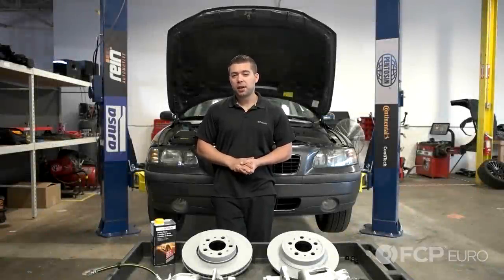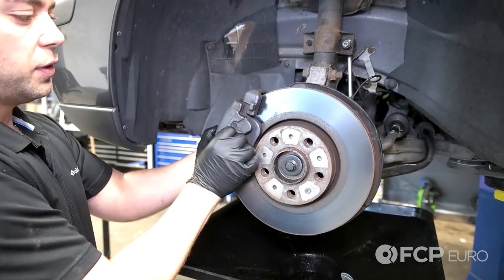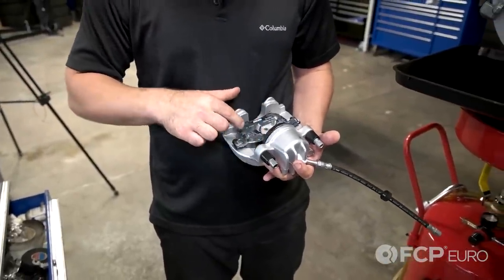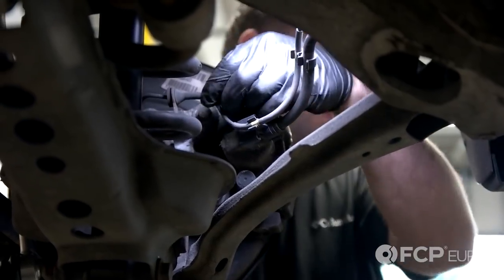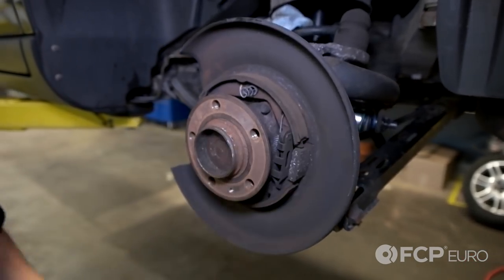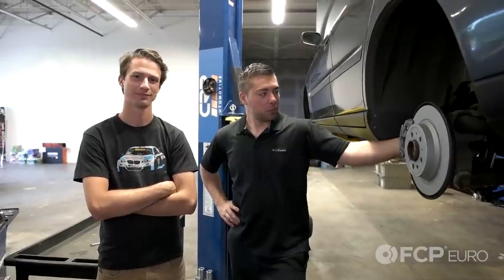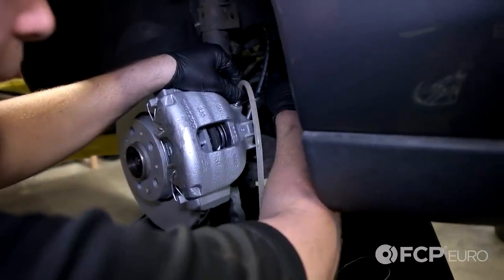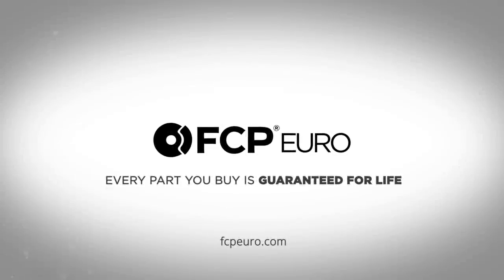Volvo Brake System Refresh - Complete Overhaul (S60, S80, V70, XC70)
Depending on the status of your vehicle will determine if it's worthwhile for a full replacement of pads, rotors, and calipers, just a replacement for one of those things, or a combination. The key takeaway here is that you might not need to replace your calipers entirely, in which case a refresh—the process Jay outlines in this DIY—might be the best route for you.

Jay details how painting the calipers (after thoroughly cleaning them, of course) will improve the look of the vehicle by hiding the unsavory finish calipers gain after several years of use. Jay goes on to show the full process on how to replace pads and rotors, ultimately installing everything back together with the refinished calipers. The resulting package looks (and performs) miles better than the outgoing components.